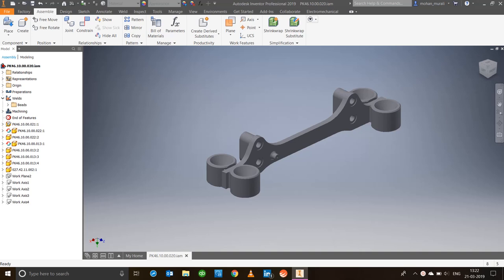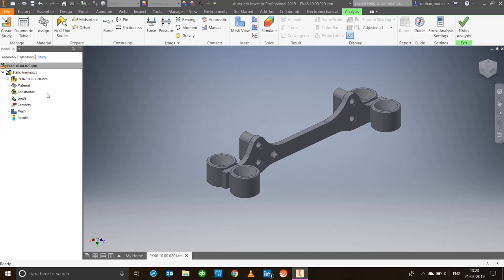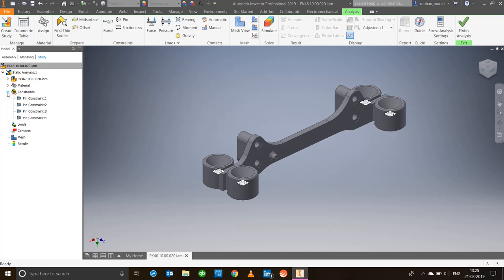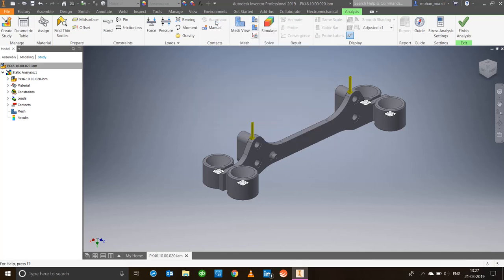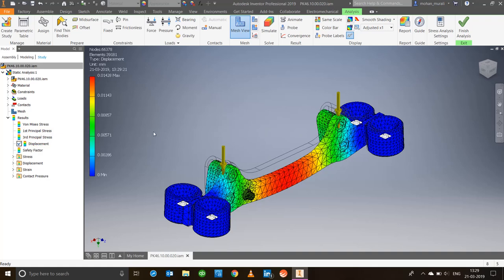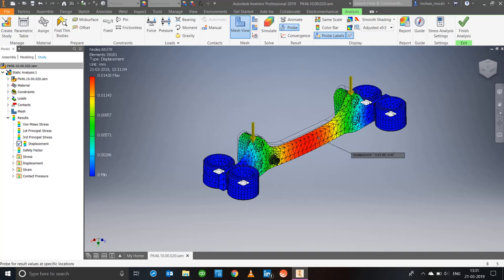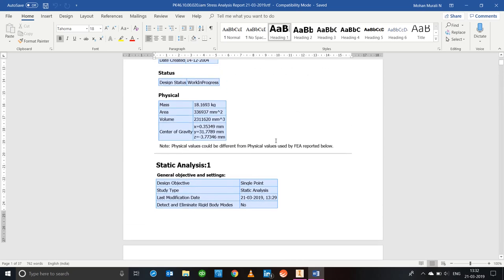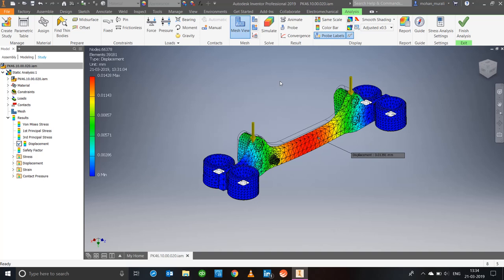Autodesk Inventor Professional | Stress Analysis | Simulation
Complete workflow on Inventor Stress Analysis with interpretation of results and reports.